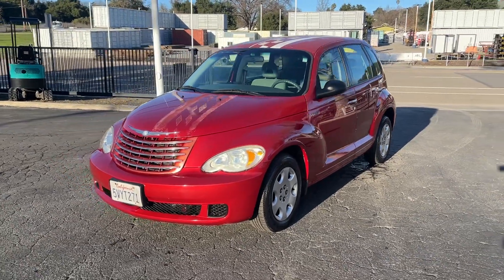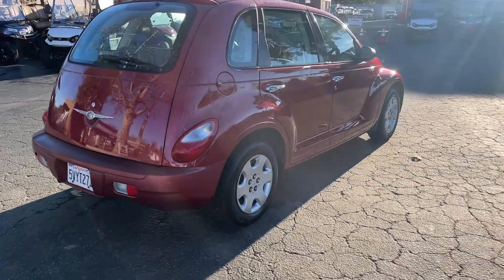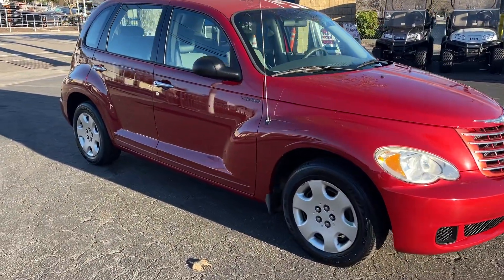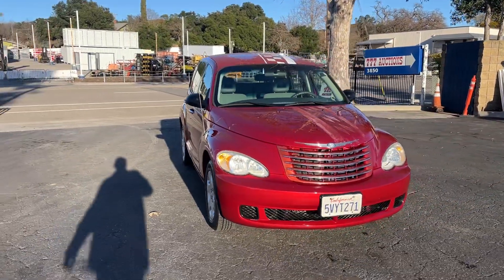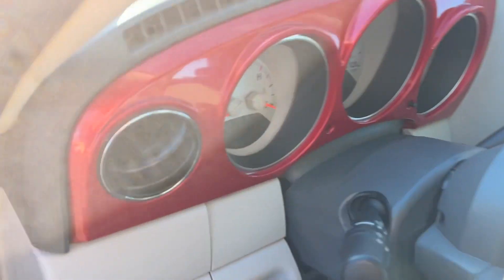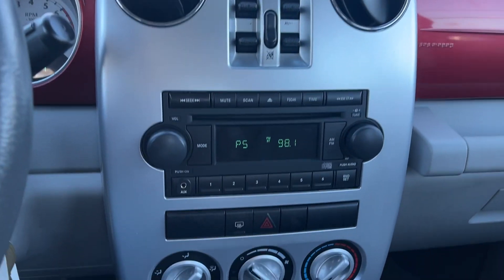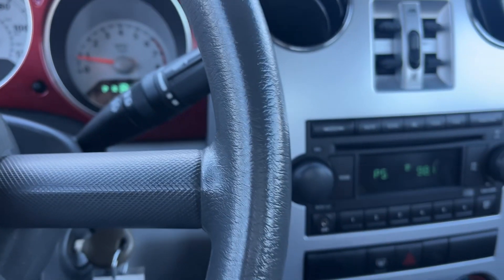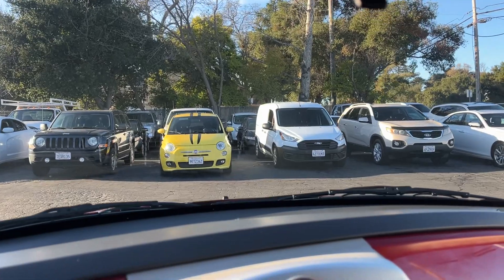2006 PT Cruiser